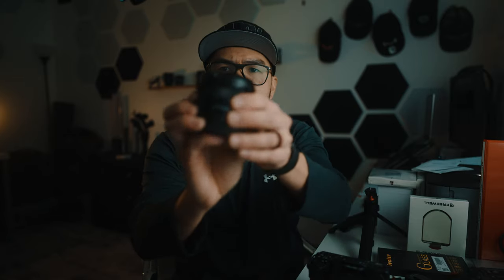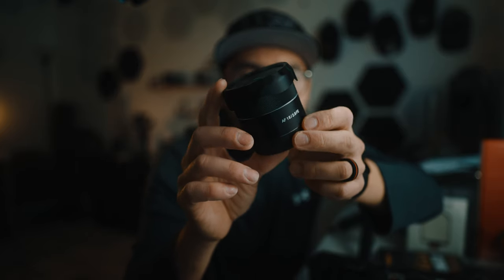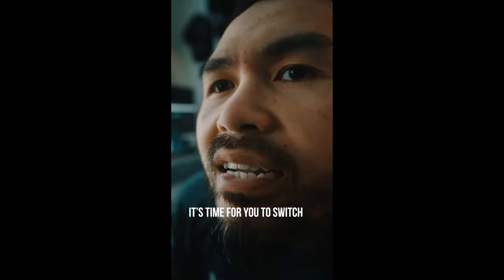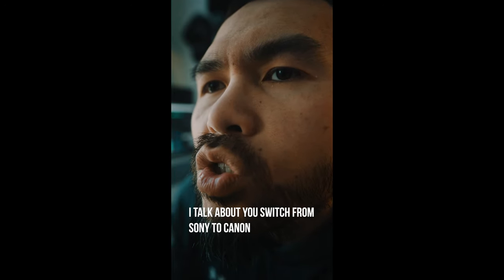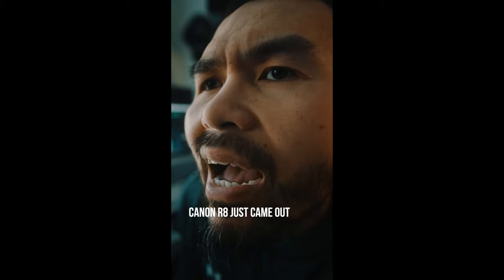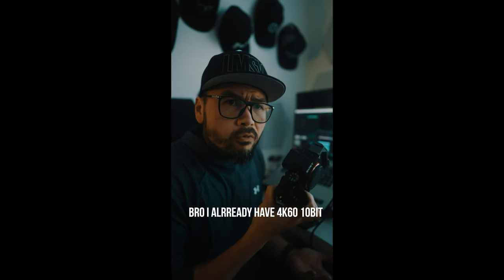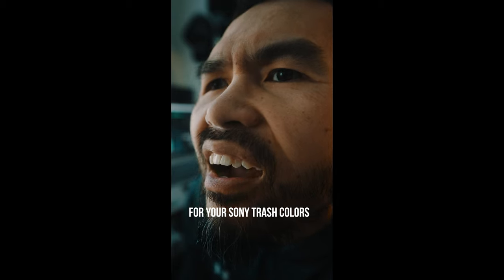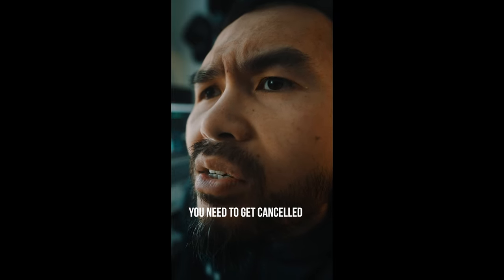Best Sony E-Mount Vlog Lens for Full Frame & APSC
In this video, I talk about the best VLOG lenses you can buy for your Sony E-mount full frame and apsc cameras.

Sony 11mm
Samyang 18mm
Samyang 24mm
Samyang 45mm
Samyang 35mm

DJI RS2 Gimbal
Sirui ST 124 and ST 125 Tripods
Aputure LS 60d
AUDIO RECORDER